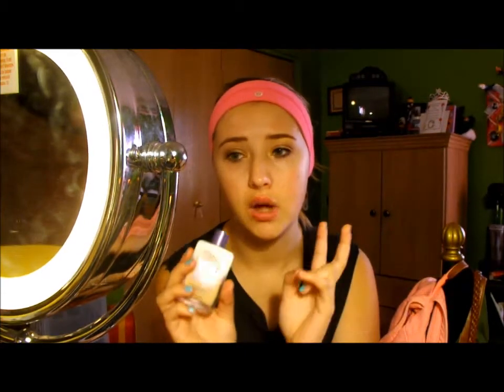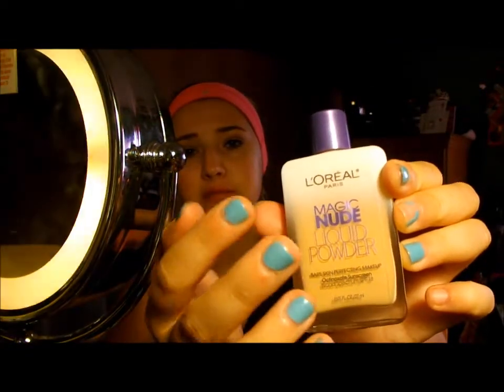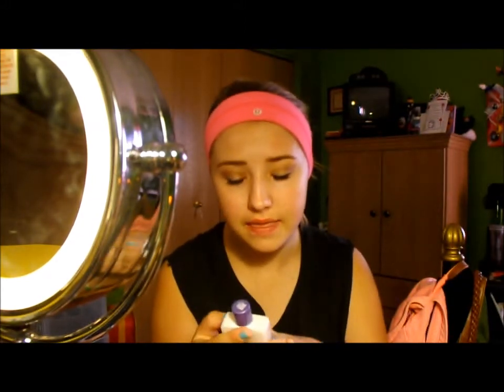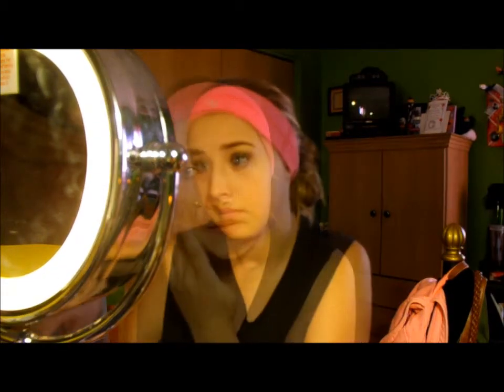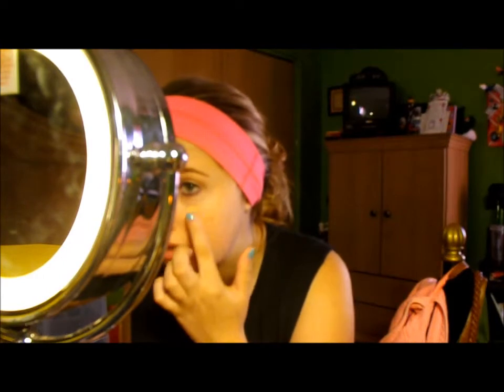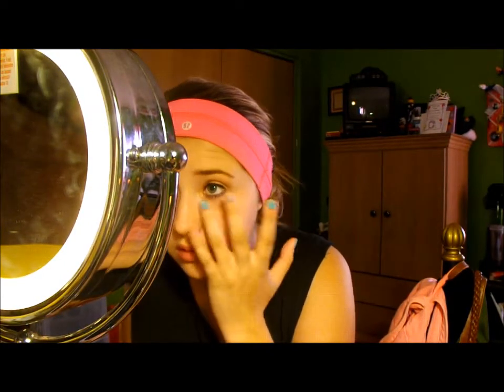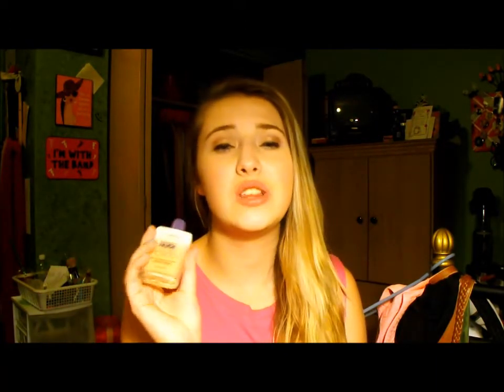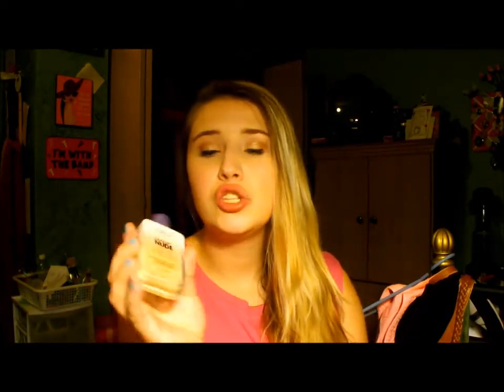👍First Impressions: L'Oreal Magic Nude Liquid Powder Foundation! 👎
Hey swagettes! So i have another first impressions for you and this ones on the L'Oreal Magic Nude Liquid Powder Foundation! im thinking about doing more reviews/First impressions but all i need is you girls to suggest some products down in the comment section!

SOCIAL NETWORKING:

Instagram: Beautyswaag_yt OR Kiana Cairns

(also available at any drugstore)

xoxo Kiana